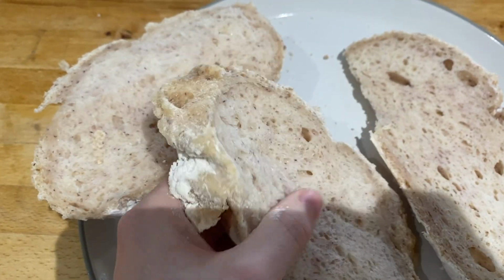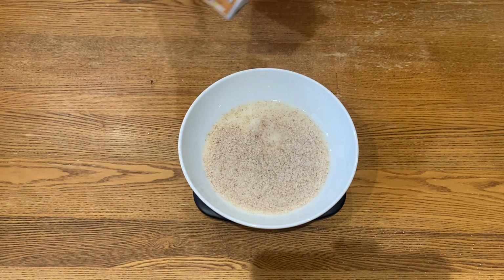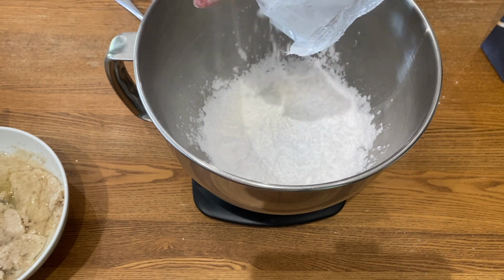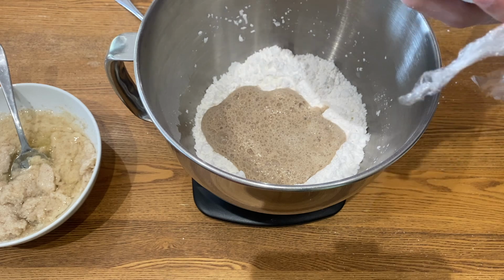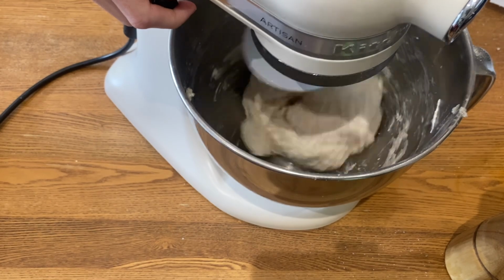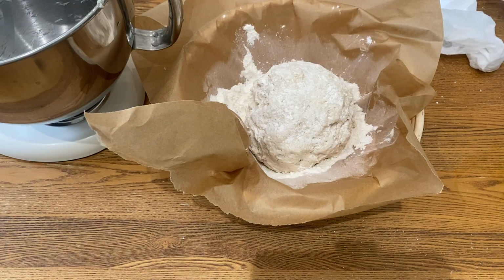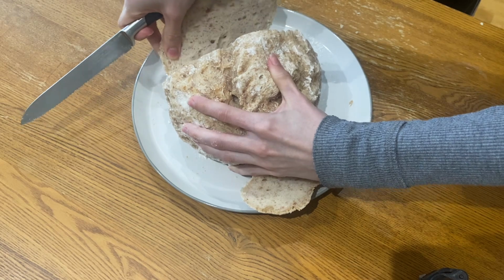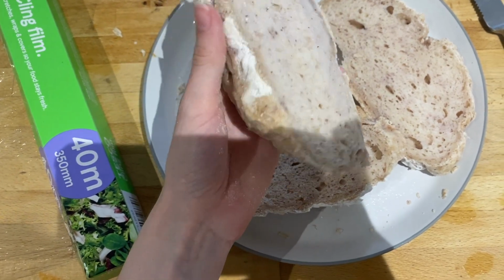Gluten Free Bread That Actually Stays Soft, gf, df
Hi Everyone,

This is my bread recipe that I have spent many months putting together! It actually stays soft and is fluffy and has a crispy crust just like normal bread (not to mention it's delicious). I will link some of the ingredients I use below as well as the ingredients list for the recipe. I hope you give it a try and let me know how it goes :)

Ingredients:
As always, make sure to check everything you use has ingredients suitable for your dietary needs.

245g almond milk overall (100g to use with the yeast)
30g sugar
12g yeast
16g blonde whole psyllium husk (14g if you use the powder version)
55g oil
1 egg white
1 tbsp vinegar (I use gf apple cider vinegar)
110g tapioca starch
90g potato starch
80g corn starch
2 tsp salt
2 tsp baking powder
2tsp xanthan gum

It bakes at 160c fan for 55 minutes covered and then 10-15 minutes uncovered. I usually put a peiec of ice into my dutch over before I place it into the oven

Psyllium husk

Tapioca starch

potato starch